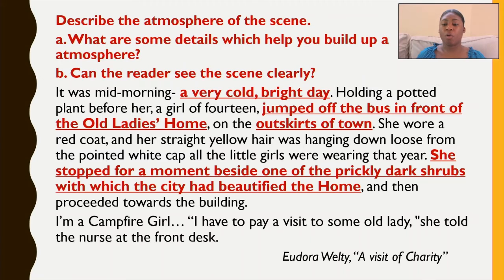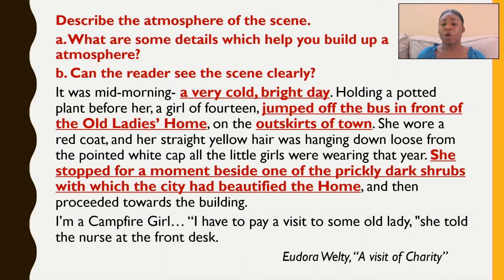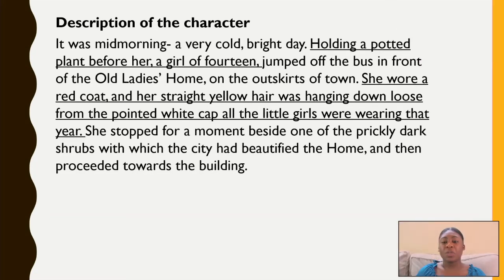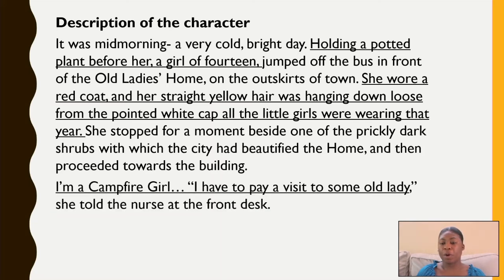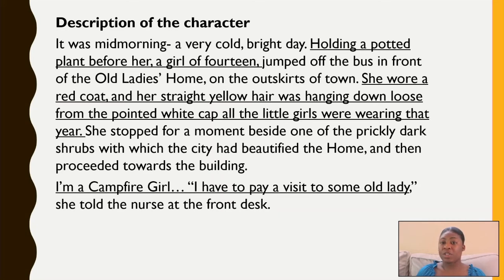Elements of a Story- 'Setting'